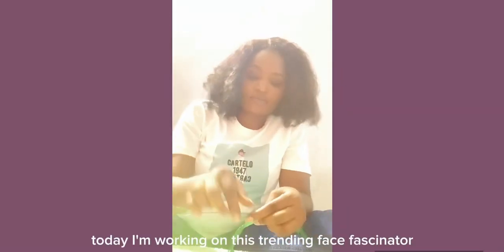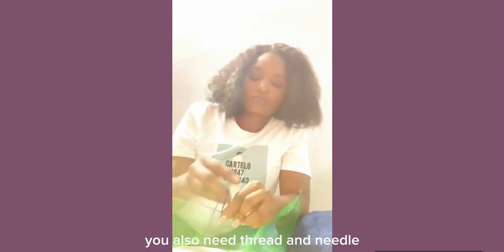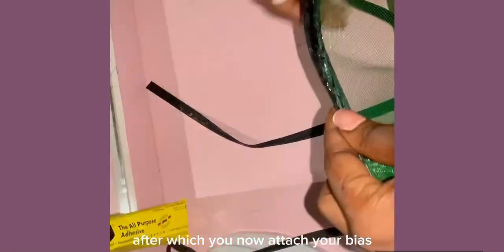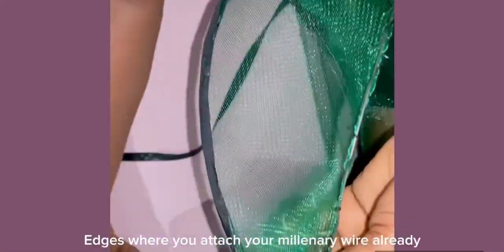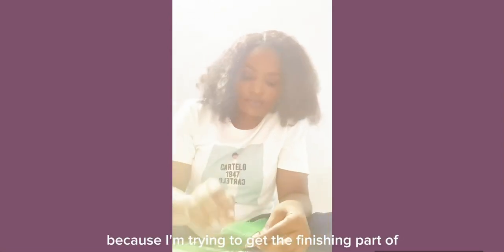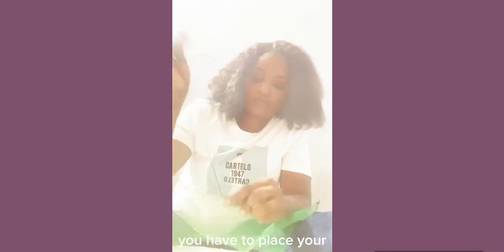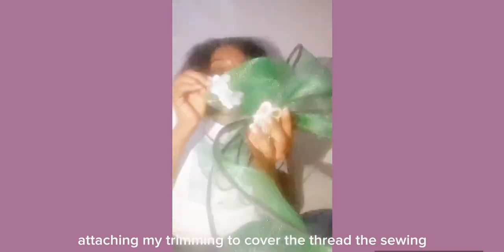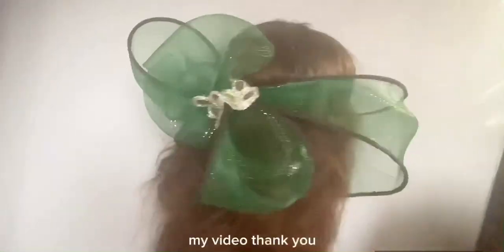TRENDING CRINOLINE FACE FASCINATOR 2024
In this video you will learn how to make crinoline face Fascinator using crinoline and millinery wire. fascinator dolivebkrafties christmastree diy #2024